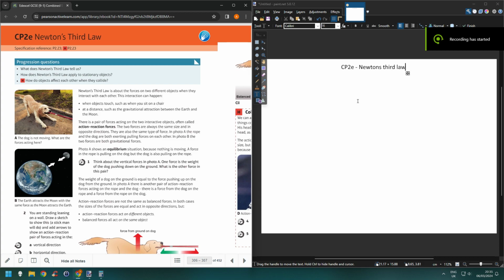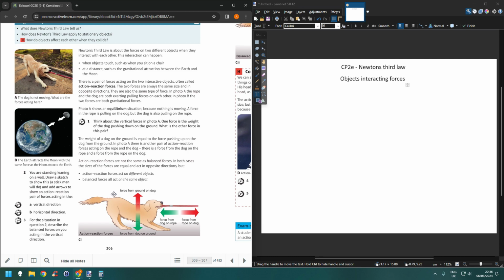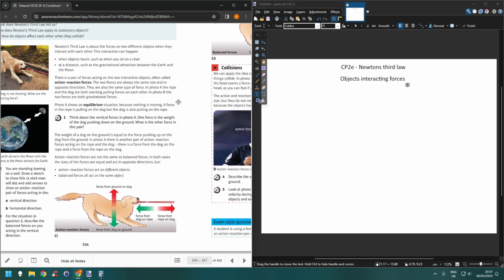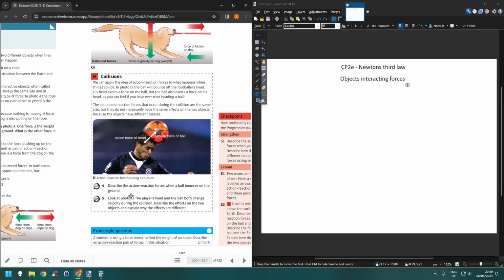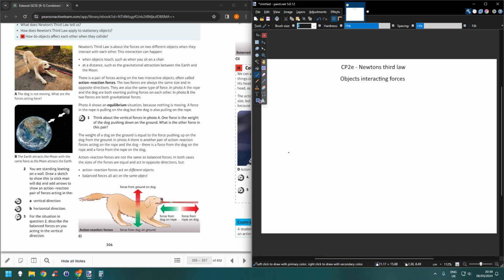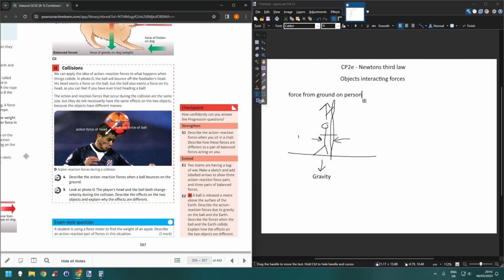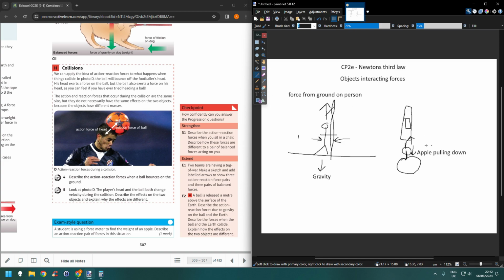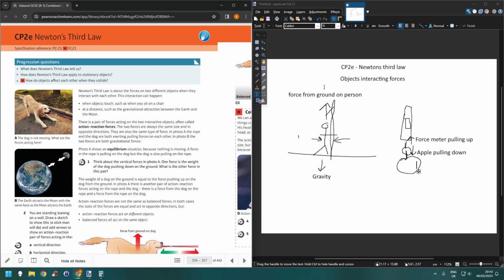Alfie revises Physics - CP2e Newtons third law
GCSE narrated revision on newtons third law